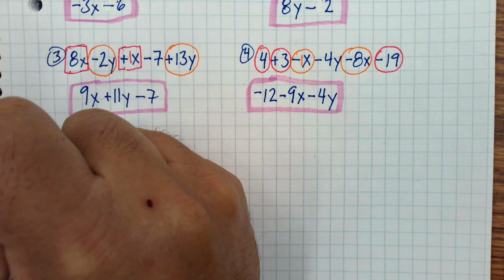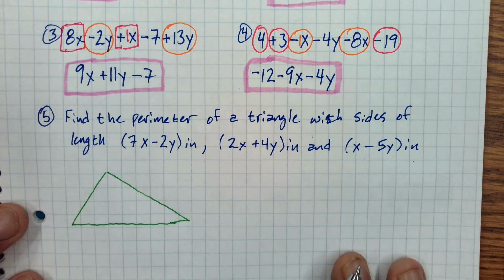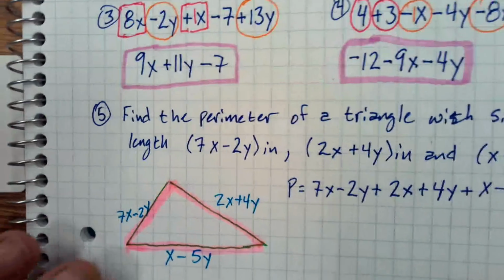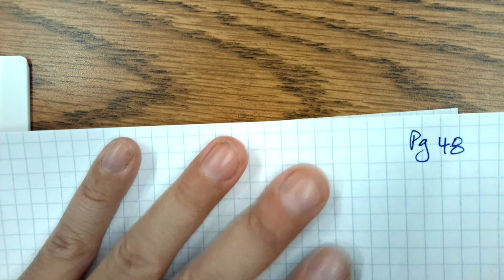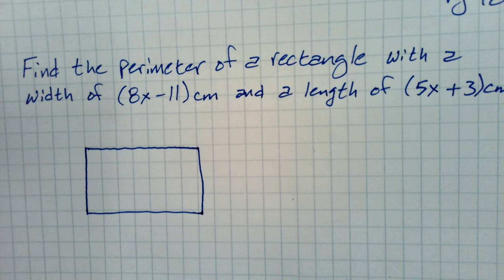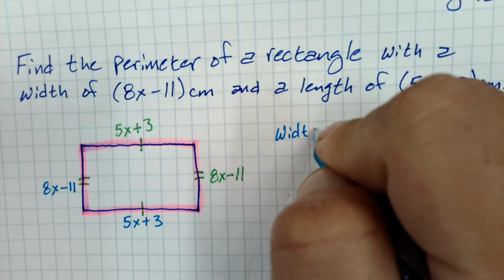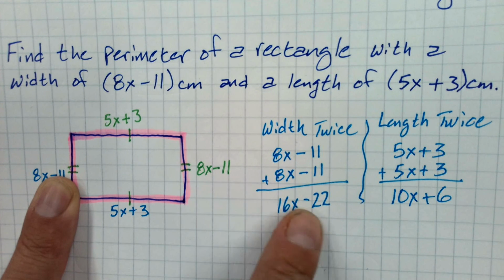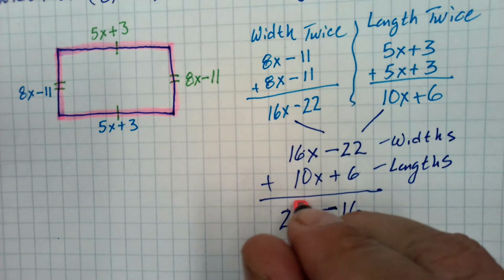Perimeter with Variable Expressions (ACC Math 7 12/07/21)